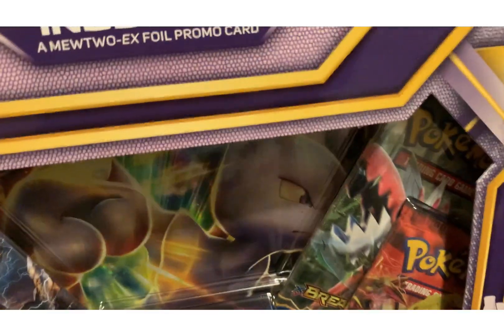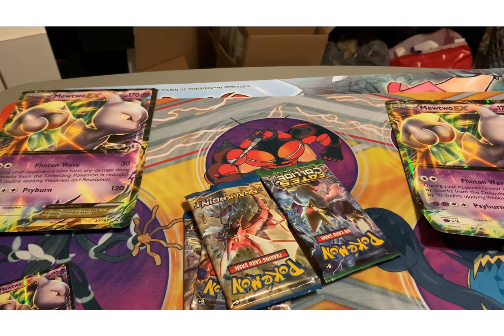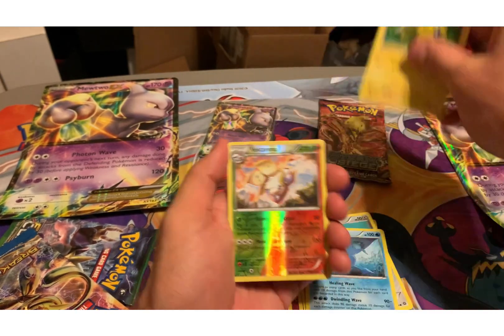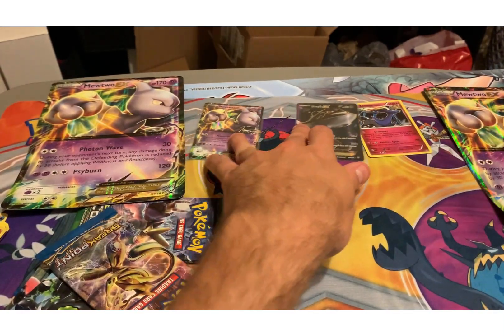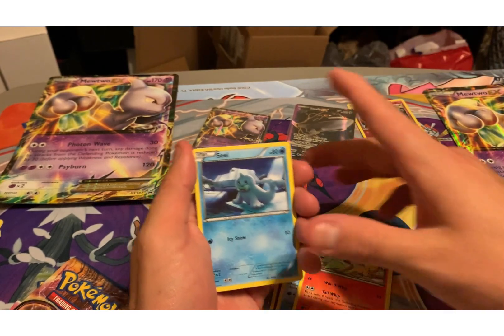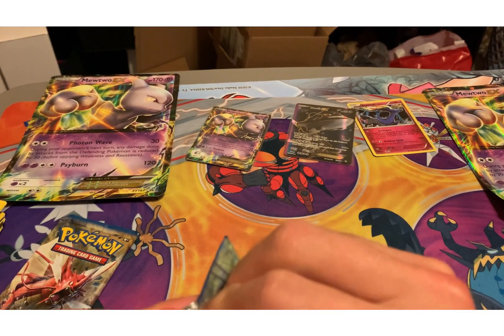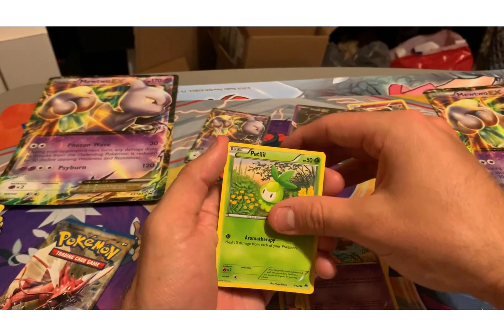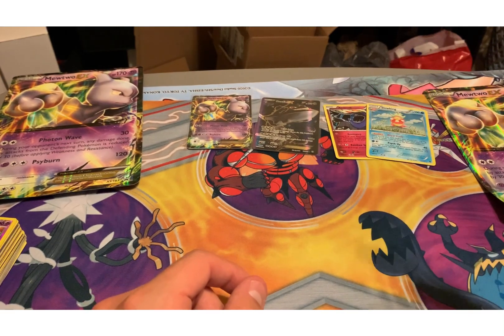Pokémon mewtwoEX box!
I open two Pokemon mewtwoEx boxes!